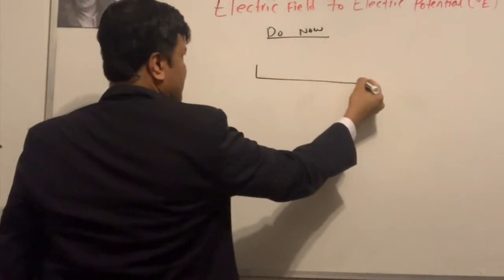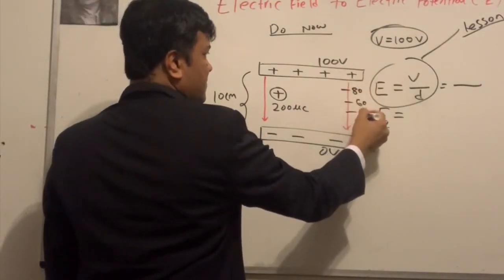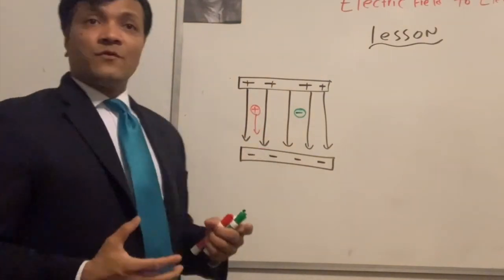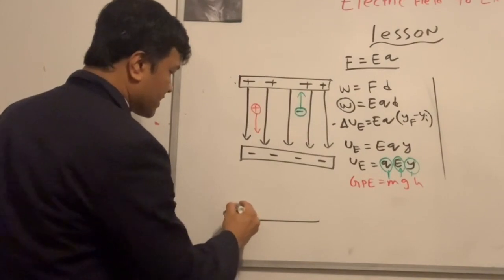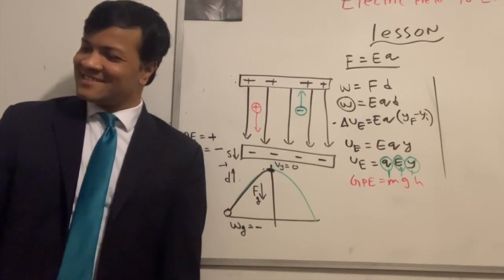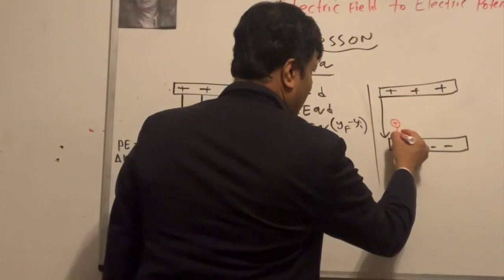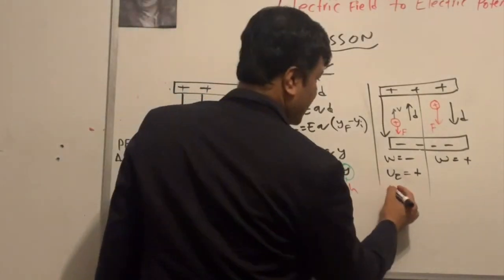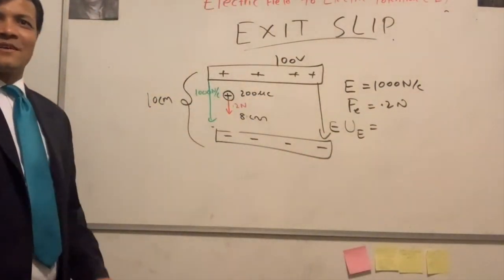Gravitational Potential to Electric Potential Energy